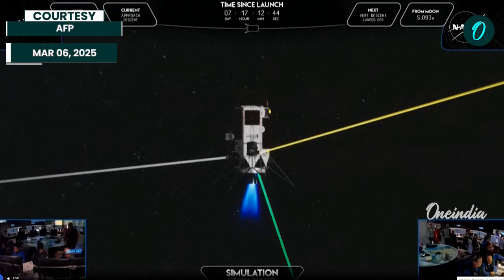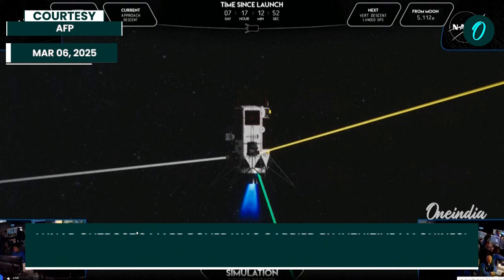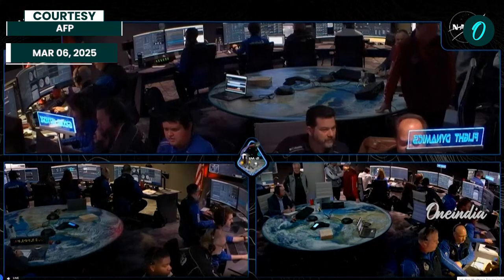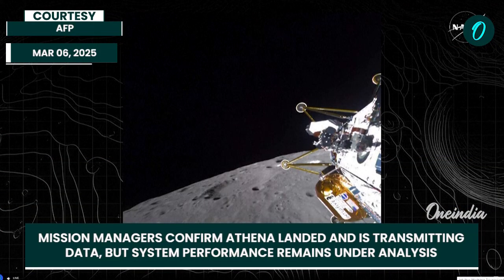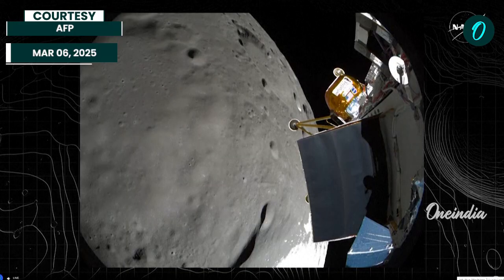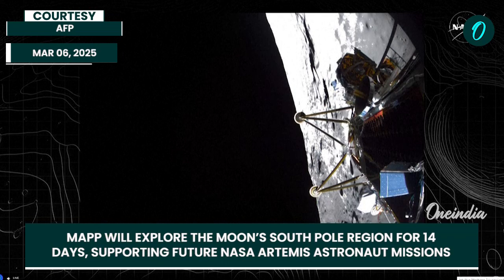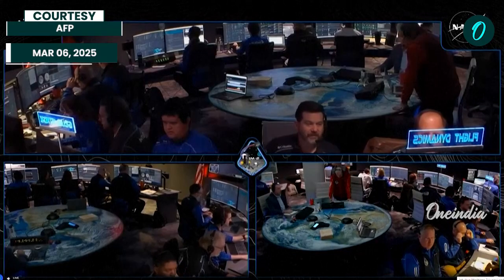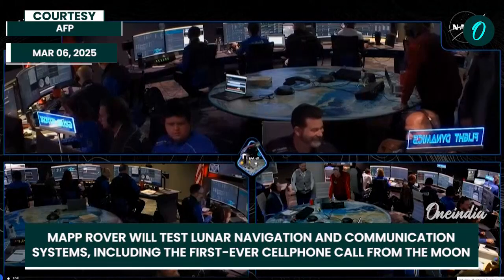VIDEO: First Private US Robotic Lunar Rover Mapp Lands Successfully Near Moon’s South Pole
First private US robotic lunar rover, Mapp, built by Lunar Outpost, successfully lands near the moon’s south pole. Carried aboard Intuitive Machines' Athena lander, Mapp aims to explore lunar terrain and aid future Artemis missions. The mission also includes the first cellphone call from the moon and a groundbreaking NASA regolith transaction, marking a new era of space commerce.

~HT.97~GR.125~ED.194~
Welcome to OneIndia. Catch the latest news and updates here, from India and the world. Our team ensures a wide-spectrum coverage. From the corridors of power to the thrill of sports. From engaging live shows, to hosting insightful guests. A dash of entertainment and a dollop of Trendy Tales.